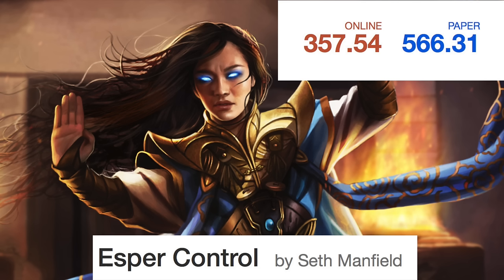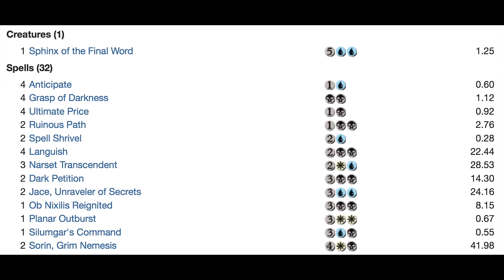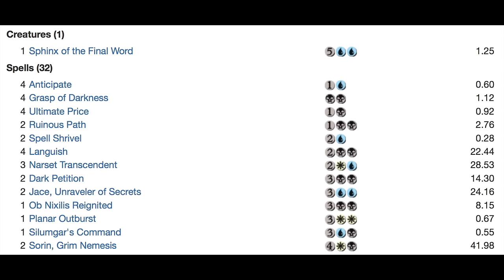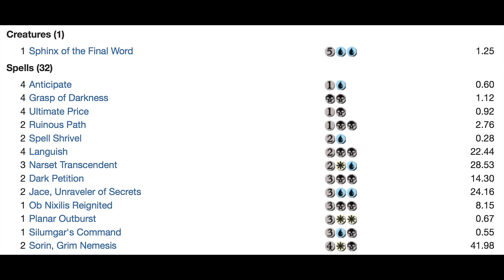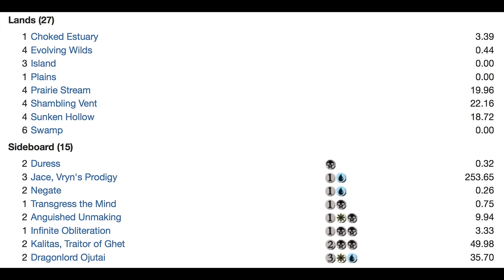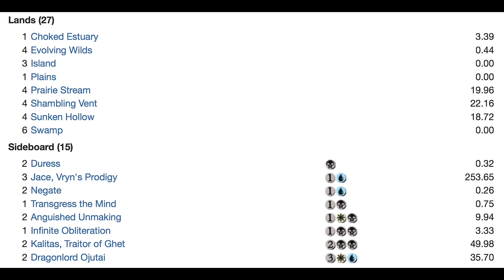$566.31 - Esper Control - Top 8 Shadows Over Innistrad